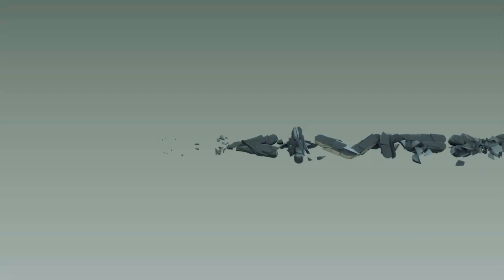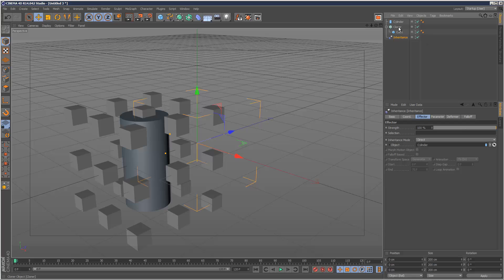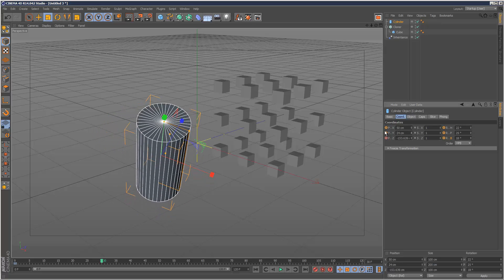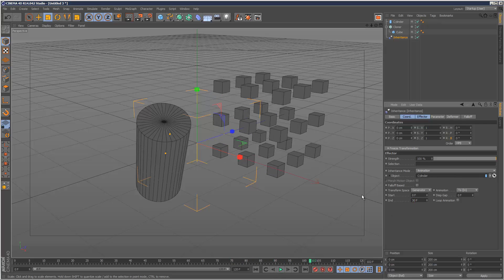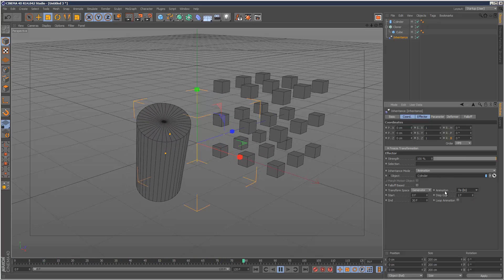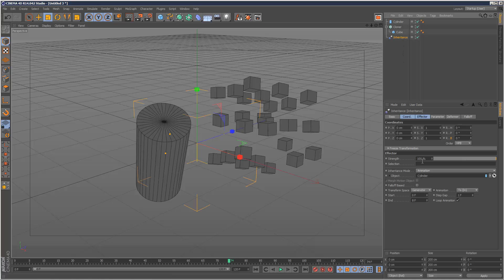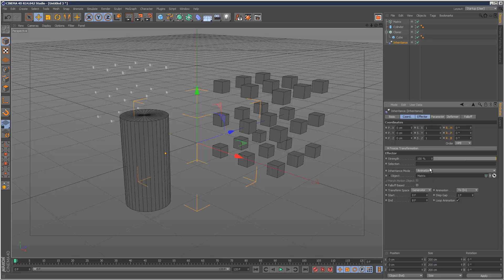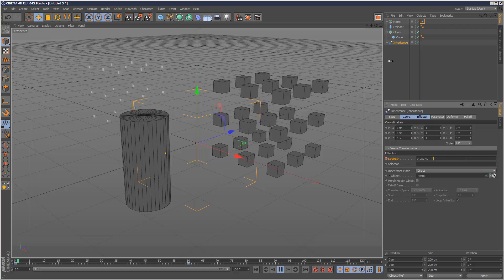Cinema4D Tutorial: The Multi-Purpose Inheritance Effector (Intermediate)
If you found this tutorial useful, you can inhnew